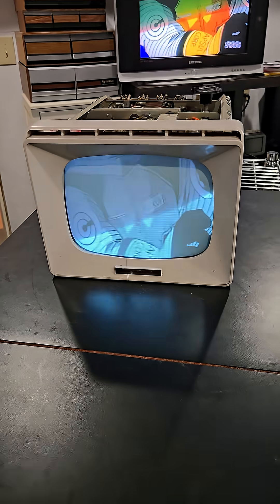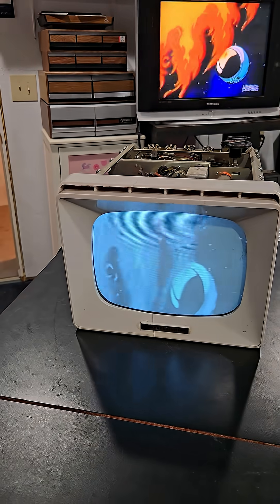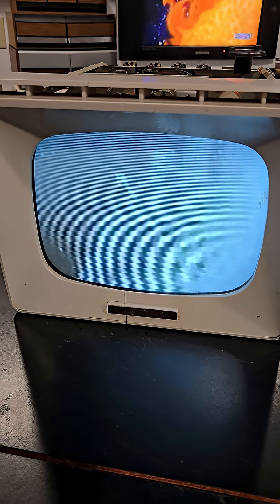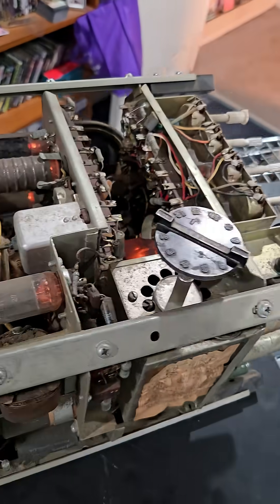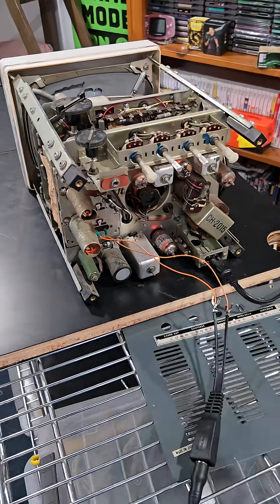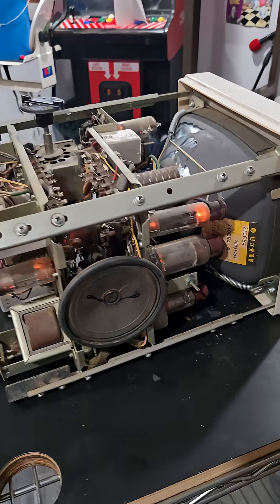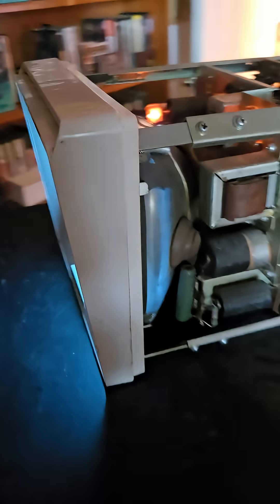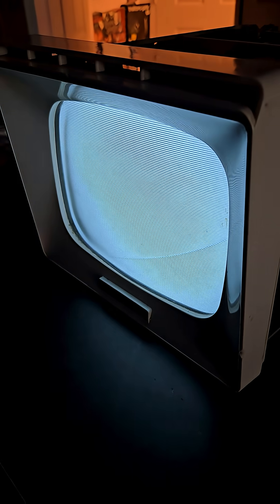75 year old TV playing Toonami - 1950's CRT TV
I service CRTs everyday.  So, if you are into that, check me out.